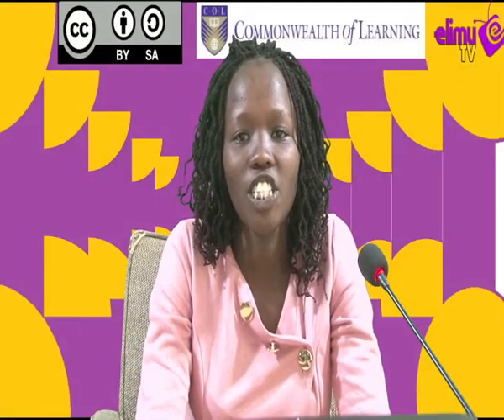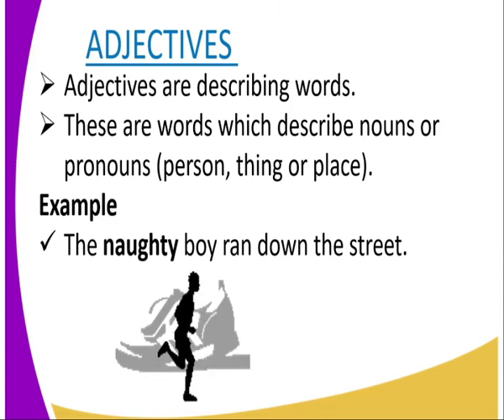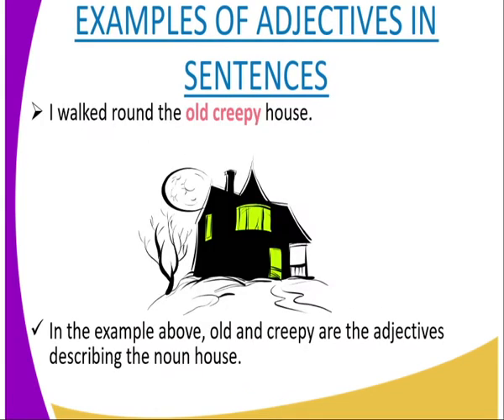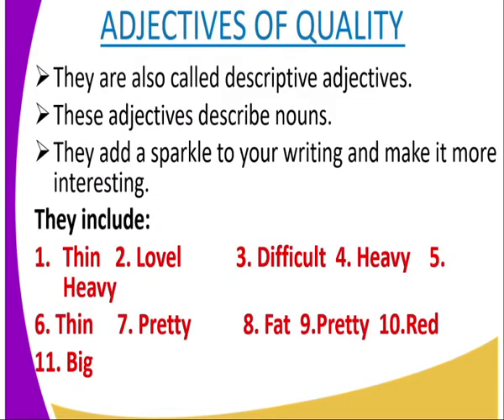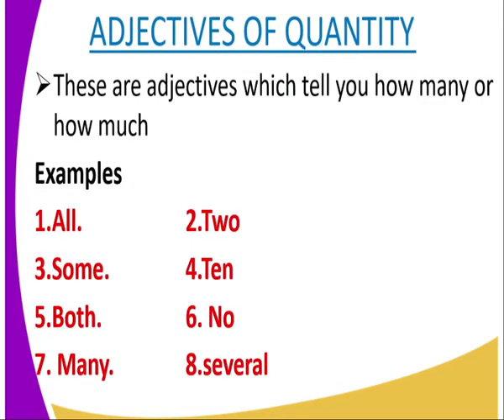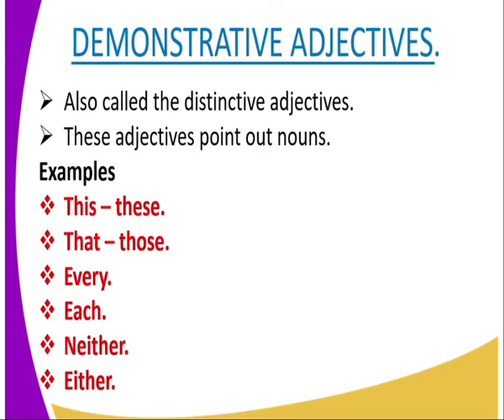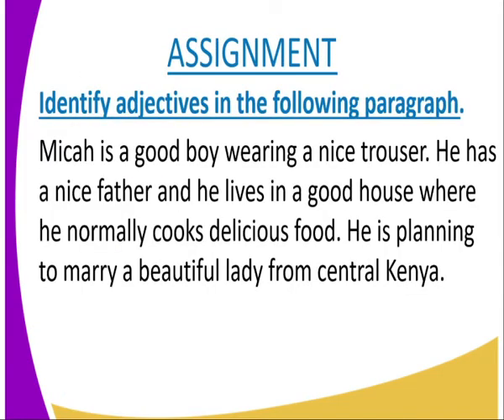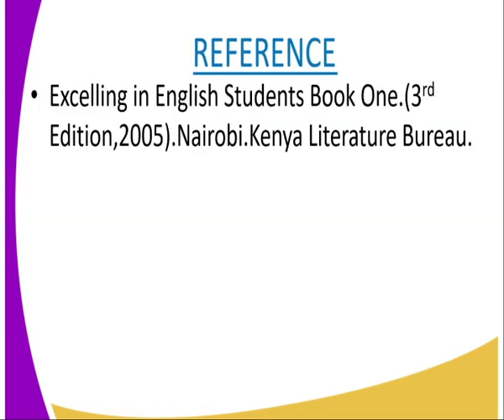English form 1,Adjectives,lesson 7